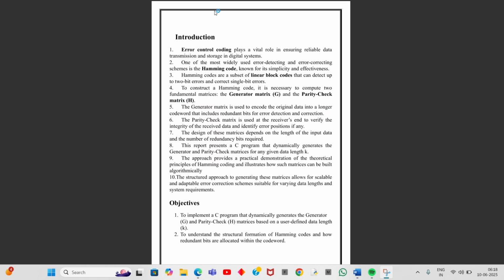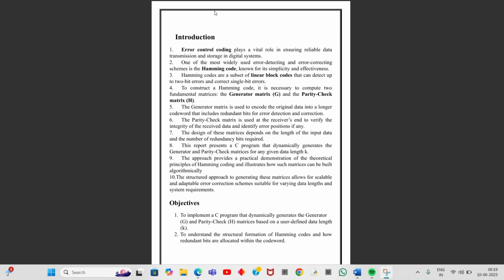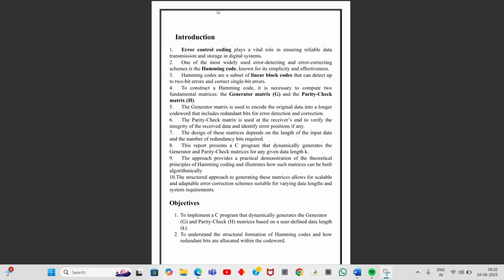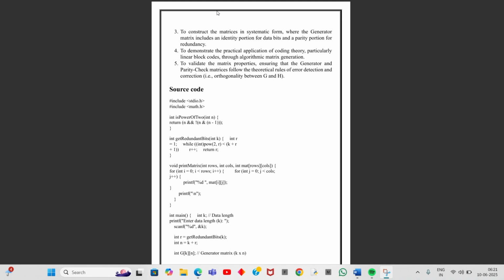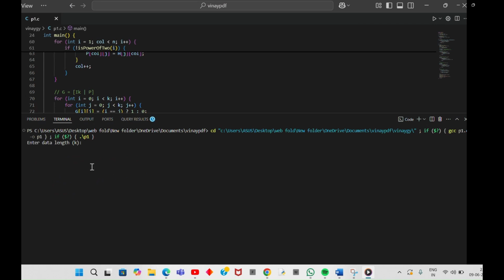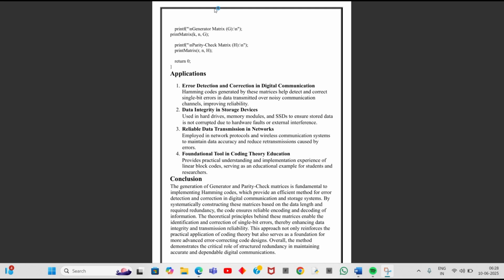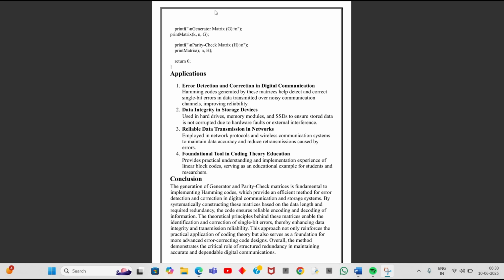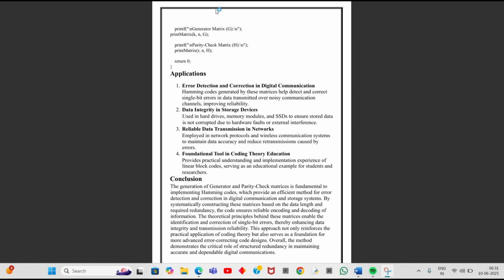Code for generating Generator and Parity matrices with respect to given data length